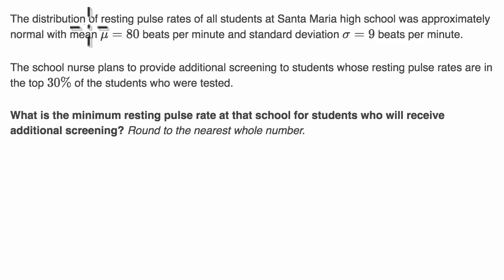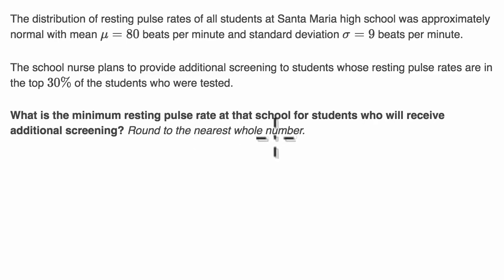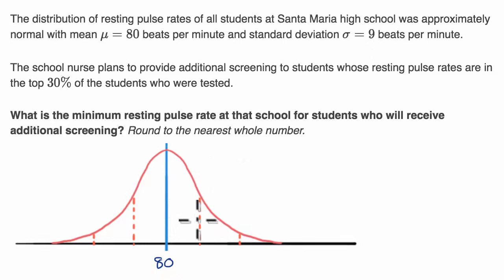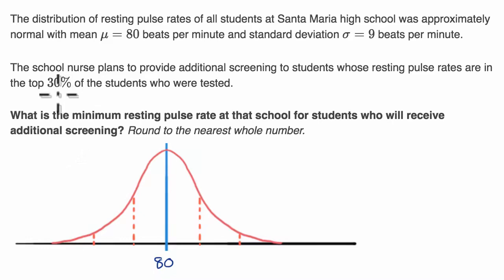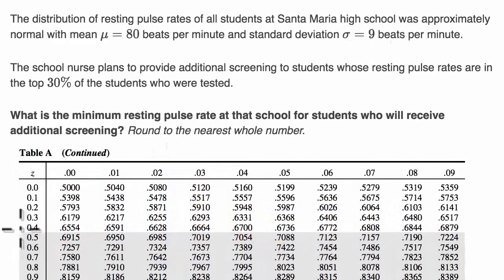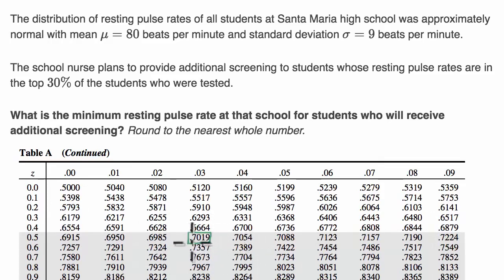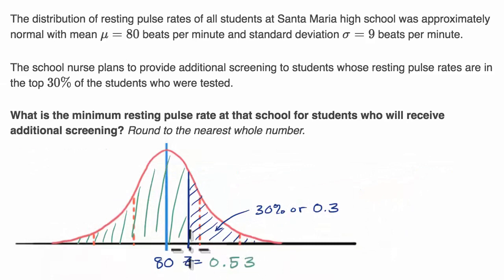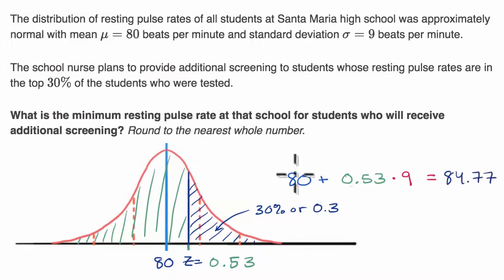Math Statistics and probability - Finding z score for a percentile